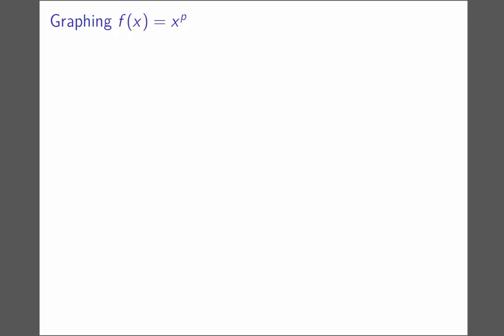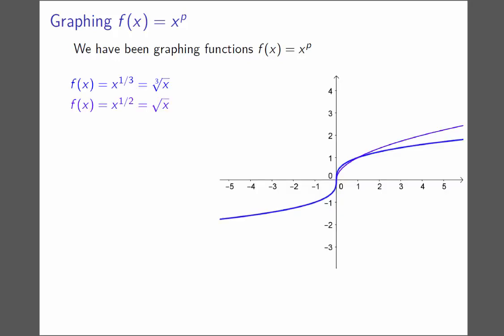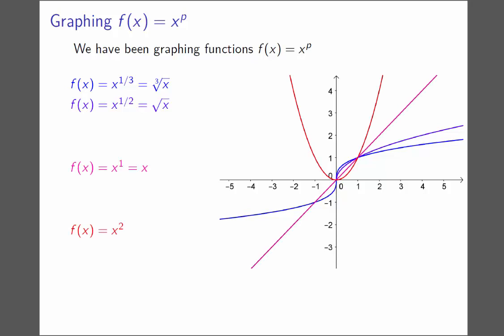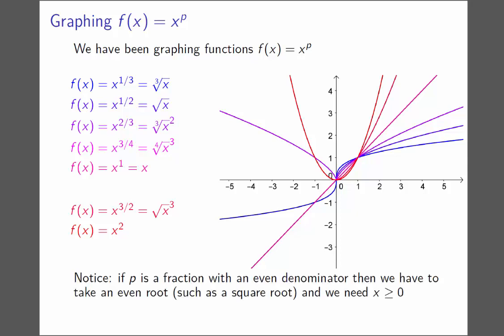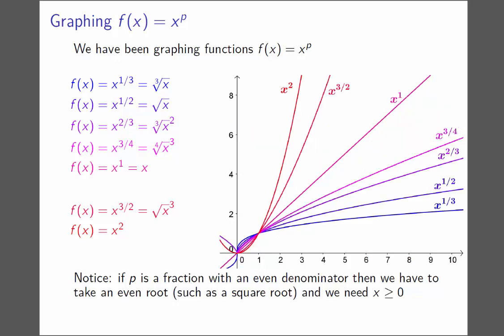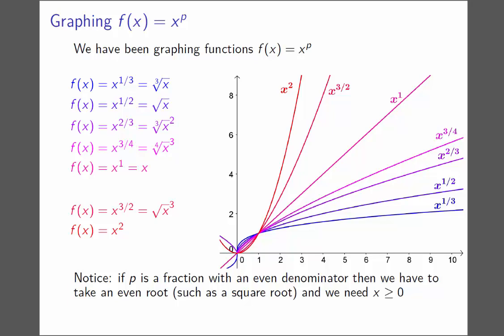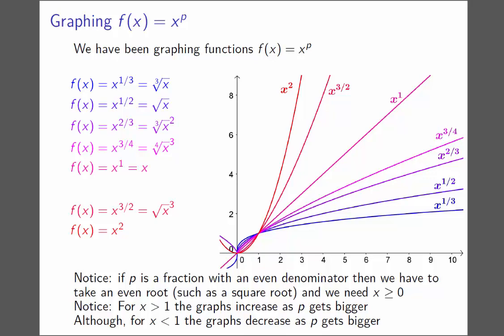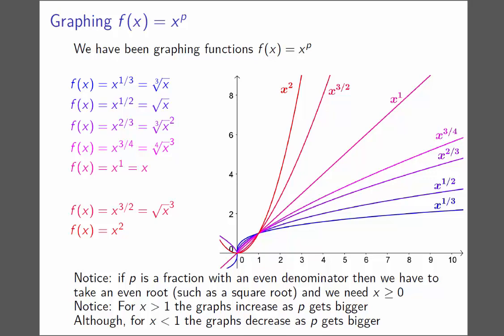Getting a Better Understanding of Graphing x^p in General